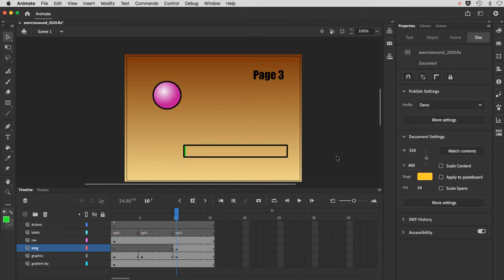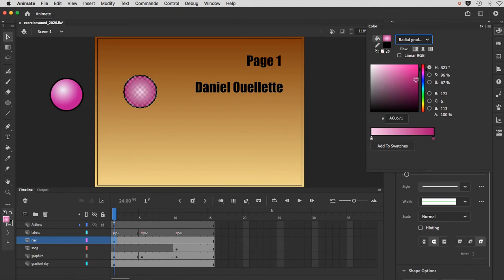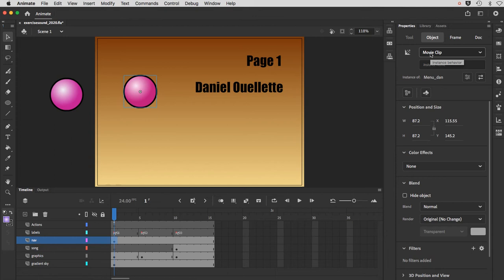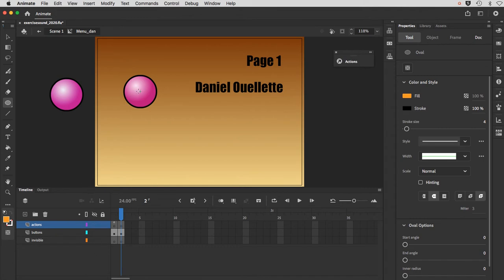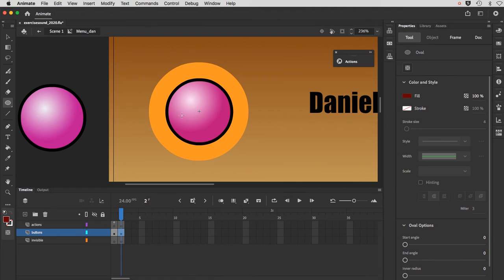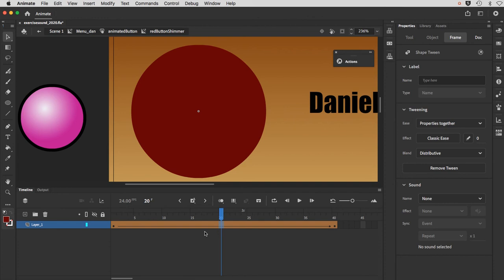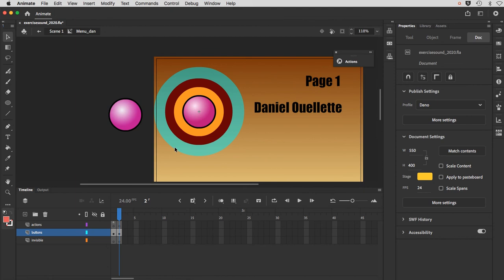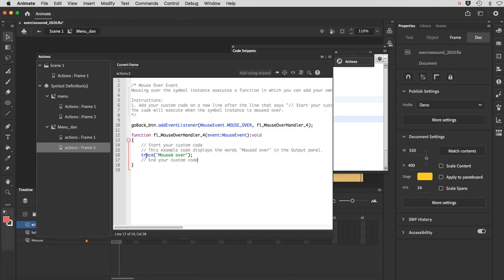Animate Sound Exercise - Part 2